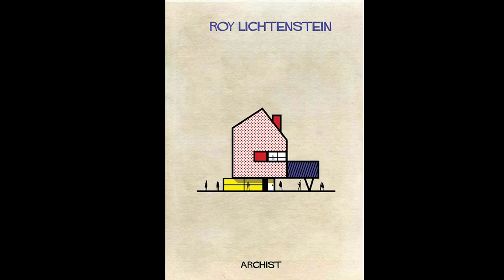Details introduction talk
Slide show presentation to introduce the theme 'Details' in art.